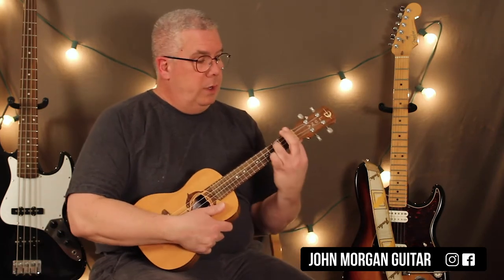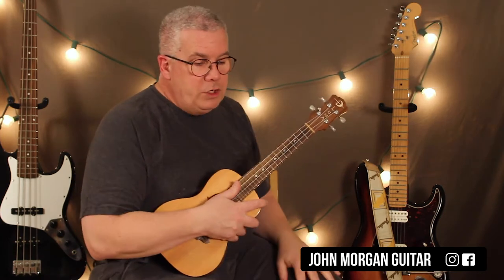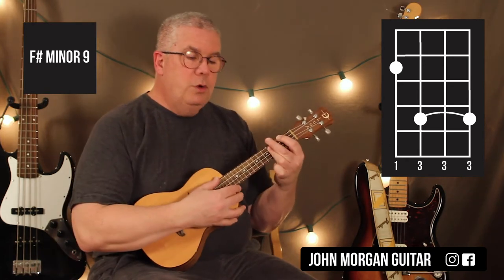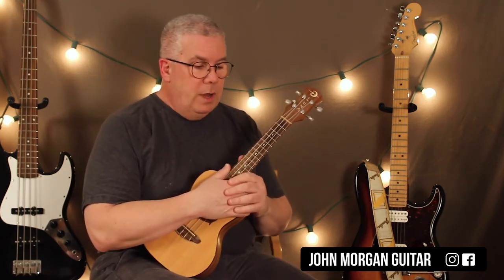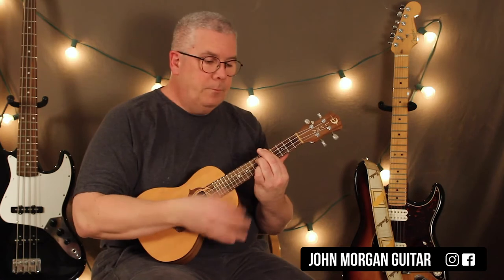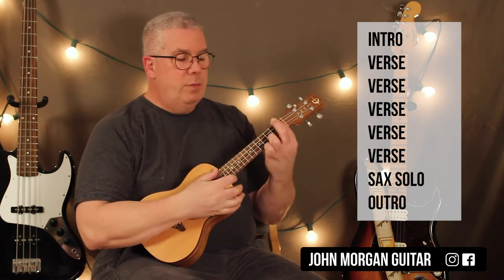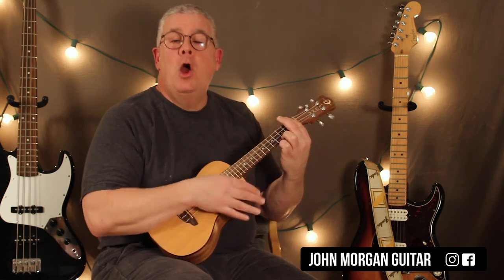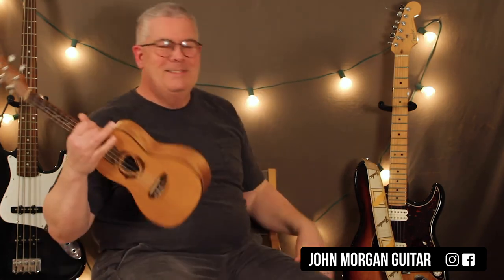How to Play "Mercy Mercy Me" by Marvin Gaye (Ukulele)